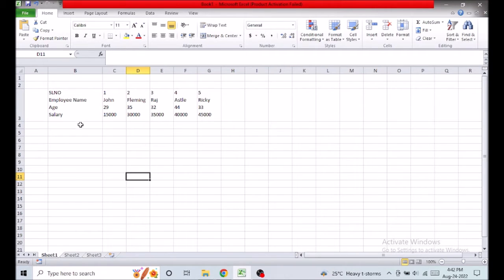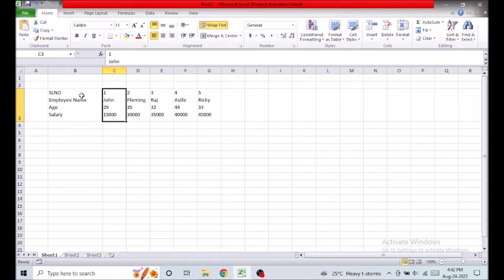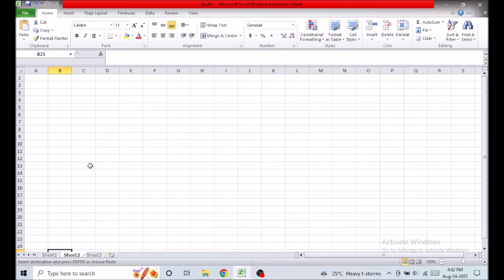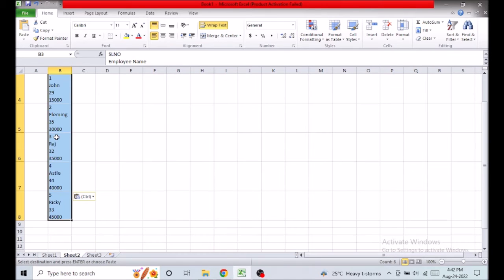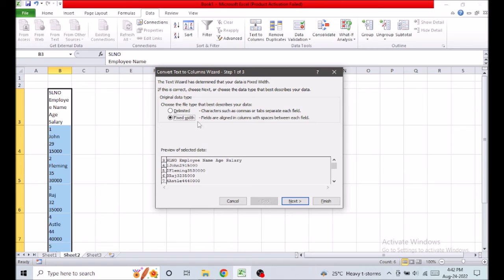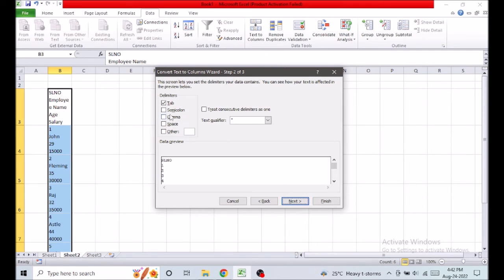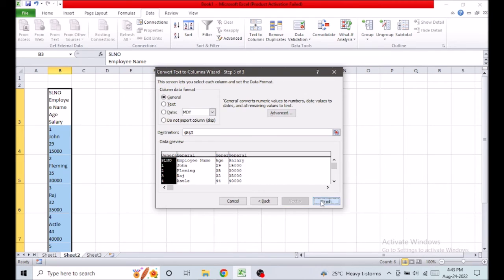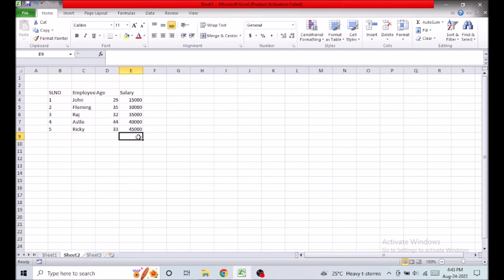How to Split single cell into multiple column using Excel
Learn how to split single cell into multiple column using Excel